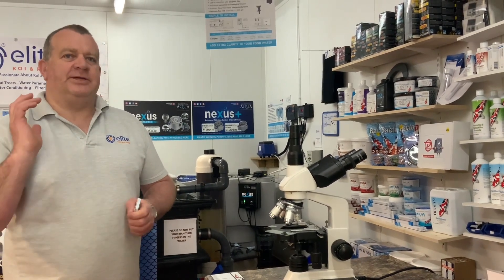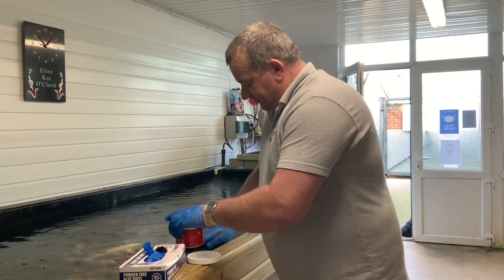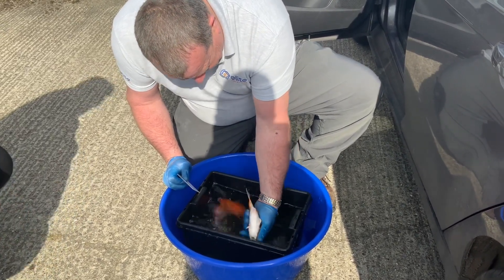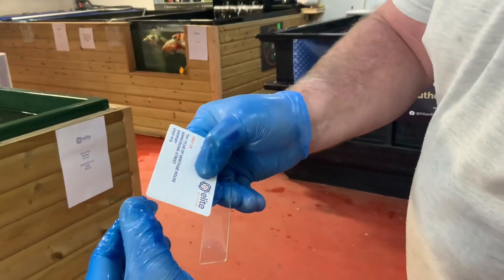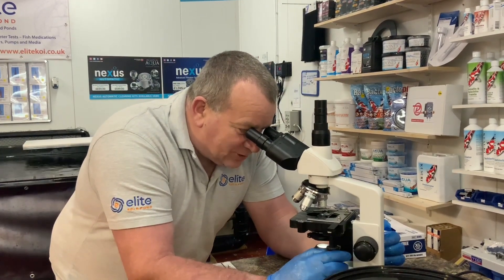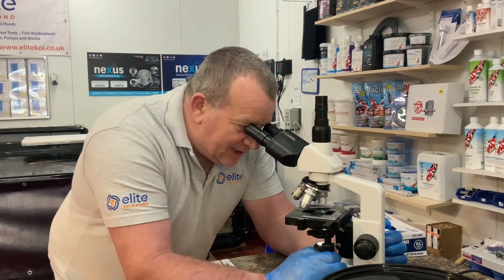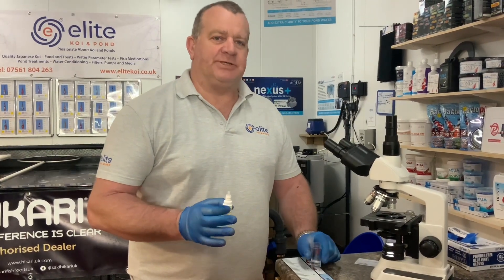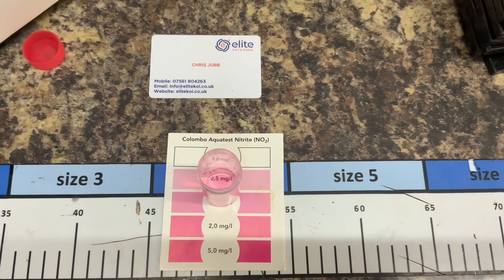KOI SCRAPE | Checking a Mucous Biopsy For Flukes Under a Microscope | Elite Koi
Observation is the key to successfully bringing your Koi out of winter and into spring.

Water temperatures are rising across the UK now and Spring is a time of the season that can bring some challenges to Koi Keepers. Early reports are showing the usual outbreaks of Skin Flukes and a few cases of Trichodina.

Signs to look out for include but are not limited to :
· Koi clamping their fins
· Fish isolating
· Listlessness
· Excessive mucous
· Sores and ulcers
· Excessive flashing & flicking
· Raised scales
· Bulging eyes

This season at Elite Koi we have started to offer a free Scrape Service for our customers and members of our WhatsApp & Facebook groups. This service is free of charge but we have some strict guidelines around how it is used:
· Please never bring any fish (dead or alive) onto our shop premises without making a prior appointment.
· Once your appointment is booked we will give further instructions and make arrangements for you to bring your Koi.
· Your Koi must remain in the car and a member of our team (either myself, Chris, Michael or Dek) will come to your car to take the mucous sample.
· Please also note that we cannot scrape every Koi that you own and following your appointment discussion, we will agree how many Koi will be looked at.

If you have your own microscope we would recommend that you scrape a minimum of 3 Koi. If this is not acceptable please telephone your local Vet to take further advice from a Qualified Fish Health Professional. Our aim here is to simply offer a friendly free service for anyone who is having issues with their collections and possibly do not know where or who to turn to for help and advice.

Collectively Elite Koi have over 40 years of experience. We are also in the process of arranging further training for our staff and offering many more services such as Laboratory sampling of water parameters, Bacterial swab analysing and also PCR testing which will be offered in due course.